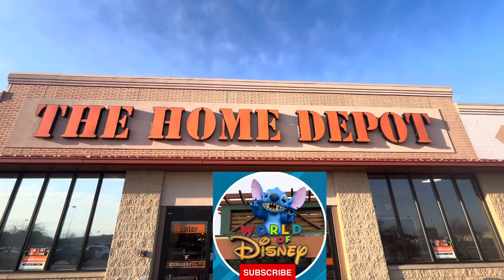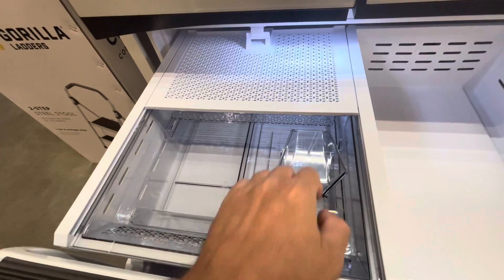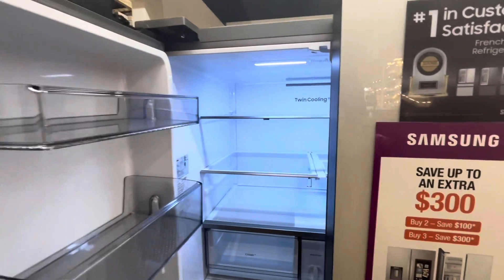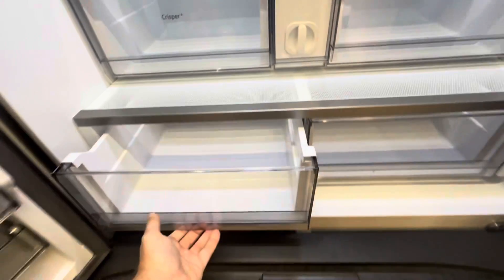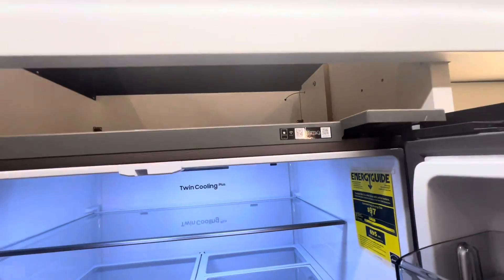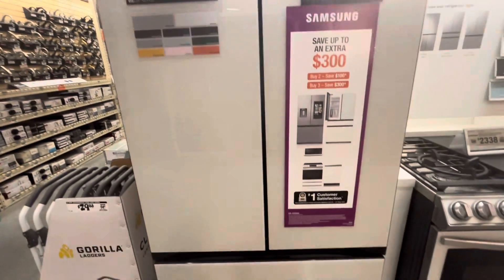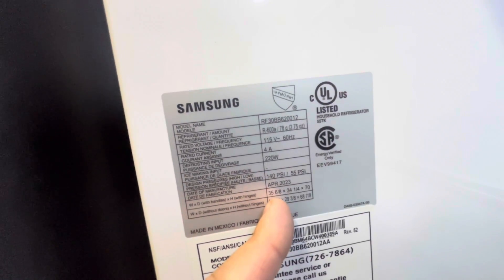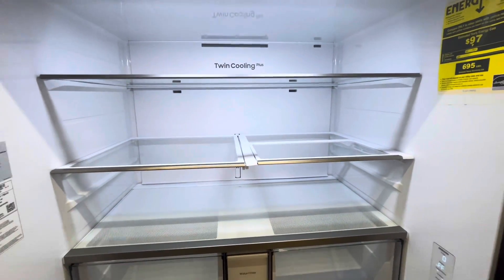Samsung Fridge Tour / Review 30 Cu. Ft 3-Door French Door Auto Water / Ice Maker White Glass Door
Samsung Refrigerator Model RF30BB620012 - Water Pitcher Dispenser and Ice Maker in Freezer. GIVE UP A THUMBS UP! SO MORE CAN SEE THE TOUR! WATCH THIS TO SEE THE TOUR OF THE FRIDGE! Ice Make / Water Dispenser / French Door Fridge / Costco / Home Depot / Lowes / Stainless Steel. Amazing Deals / Low Prices / Appliance Deals / Clearance Appliance.

Extra-large capacity 3-Door French Door Refrigerator with customizable and changeable door panels available in a variety of colors and finishes. Reinvent water and ice the way you want it with Samsung's AutoFill Water Pitcher and Dual Ice Maker with cubed ice and Ice Bites. Modern look that blends into your kitchen.

Highlights
A Flat Panel door design with easy-to-open recessed handles blends into your kitchen to give you a modern look.
Two separate drawers that let you store more deli items, meat, poultry, and fish, including large-sized items.
Two large crisper drawers that are perfect for storing fruits and vegetables.
Twin Cooling Plus technology has independent fridge and freezer temperature controls keep food fresher longer.
Use your smartphone to control the temperature and monitor your refrigerator remotely.
Available on Android and iOS devices. A Wi-Fi connection anda Samsung account are required.
ENERGY STAR rated.
ADA compliant - easy to reach controls for everyone.
Available in White Glass, Stainless Steel and Custom Ready Panels.
Enjoy your favorite beverage with your choice of ice. Select from cubed ice or Ice Bites that chill your drink faster.
Customize the design of your refrigerator with changeable door panels. Choose from a variety of colors and two finishes to create a space that fits your style.

00:00 - Samsung Refrigerator Tour Review